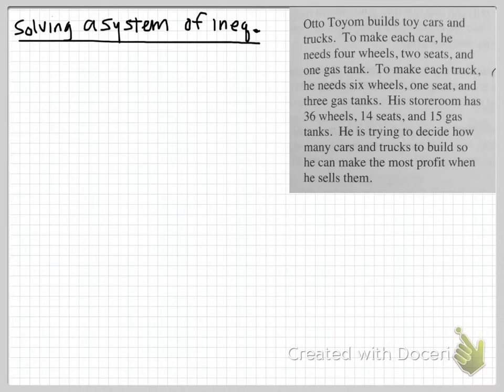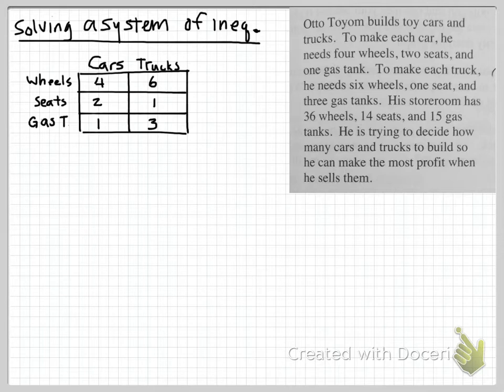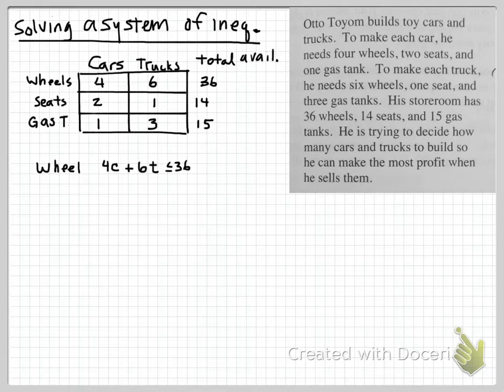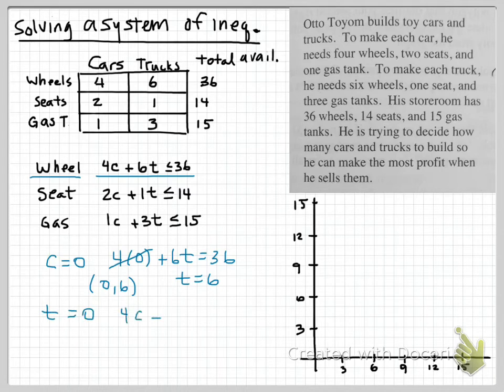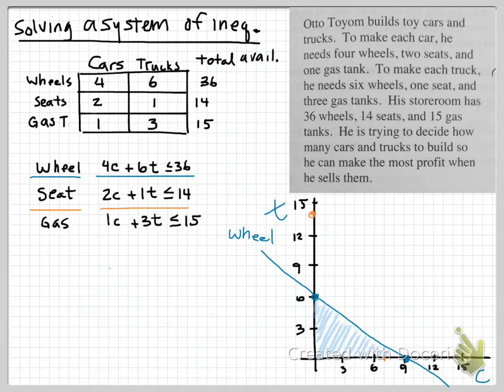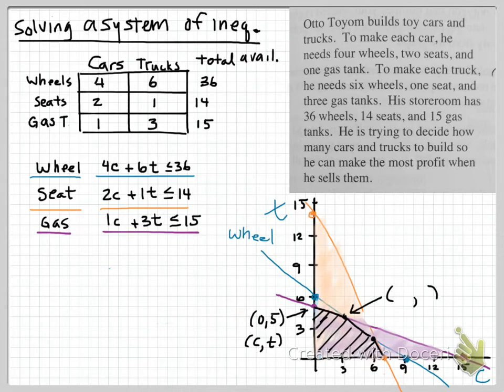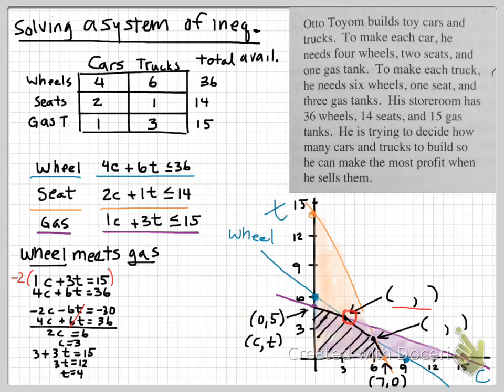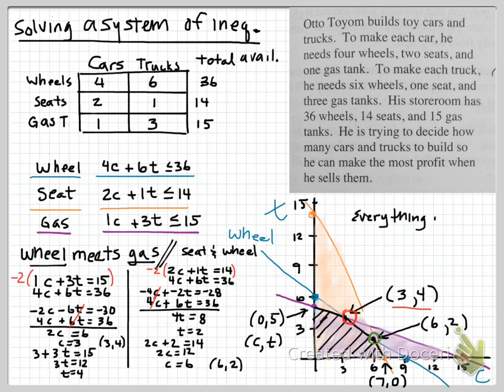System Inequalities Cars and Trucks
This video shows that a system of inequalities can maximize or minimize your answers. We will use graphing and algebra to solve.